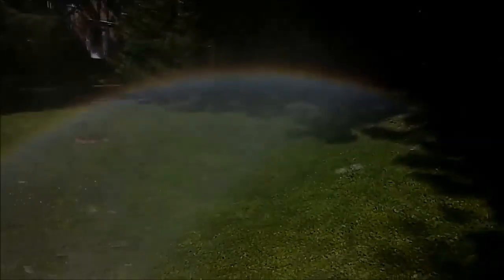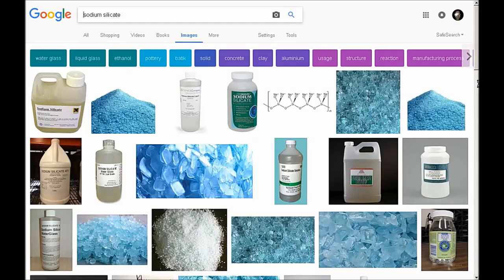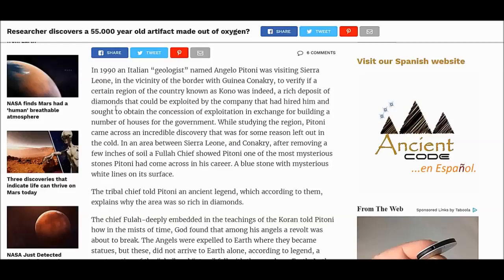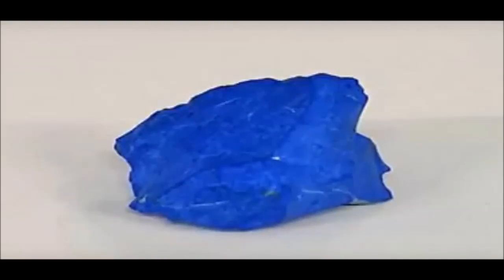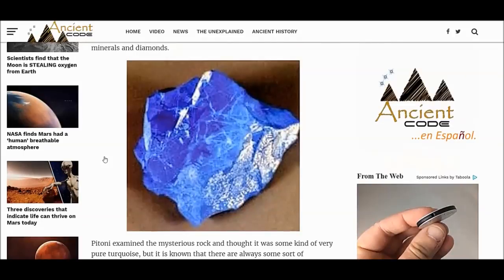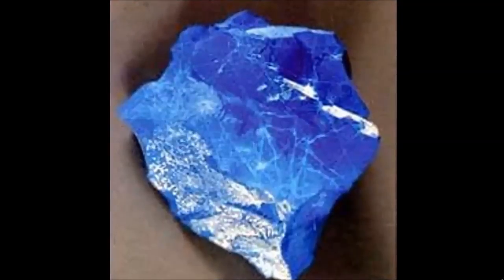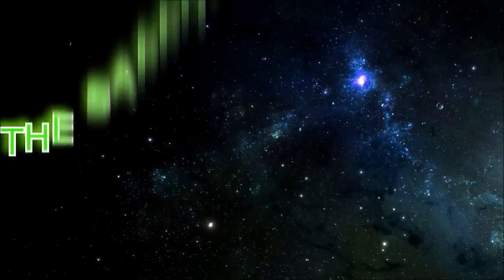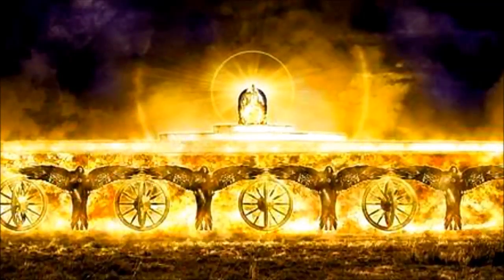FLAT EARTH | Physical Proof of The Firmament? "THE SKY STONE" (2017)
God Bless